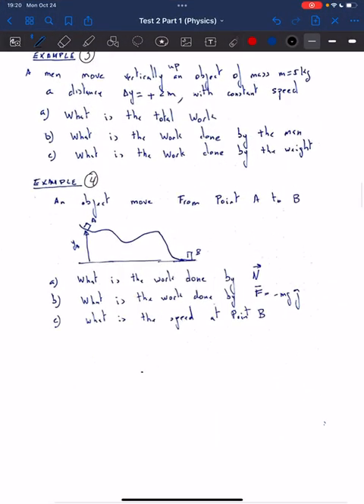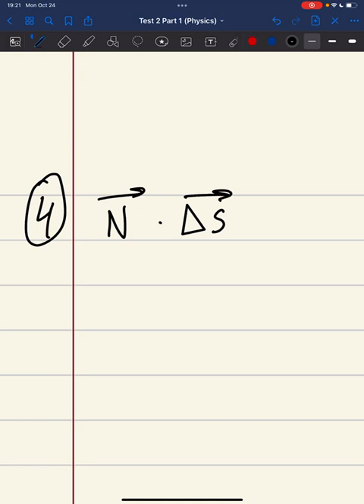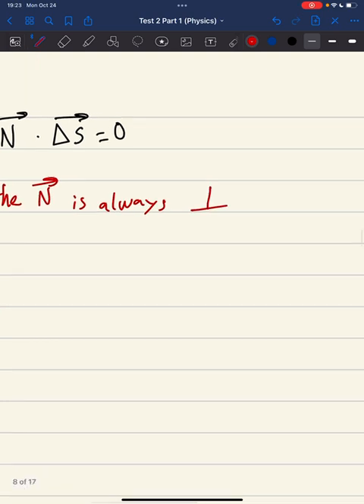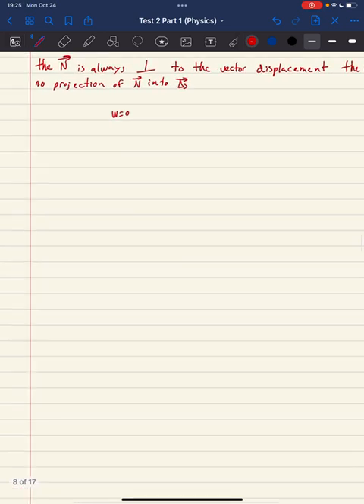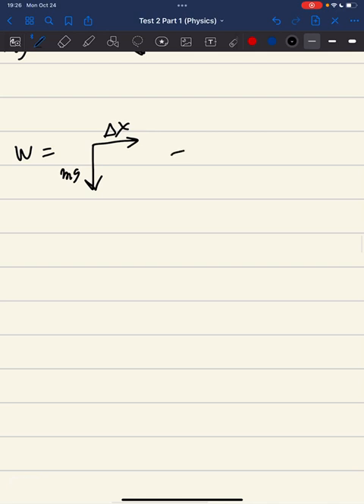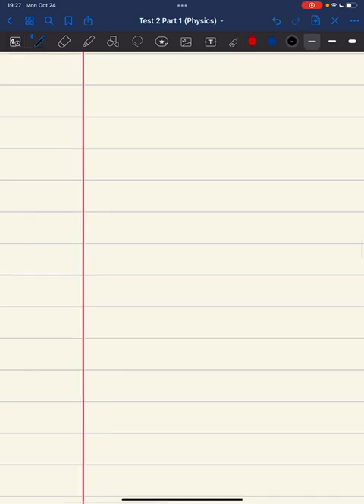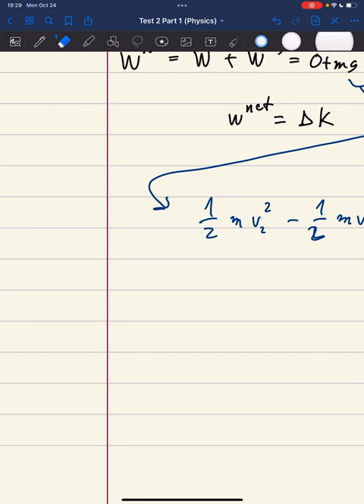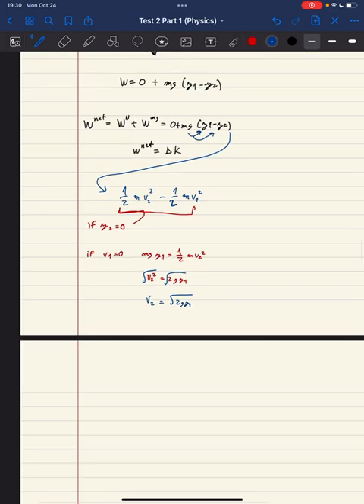Exercise 4 Work